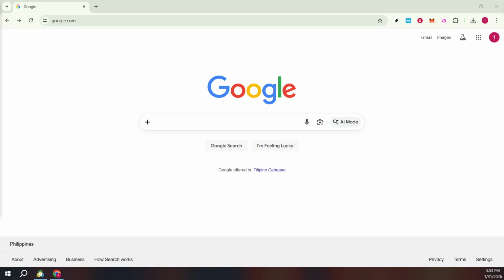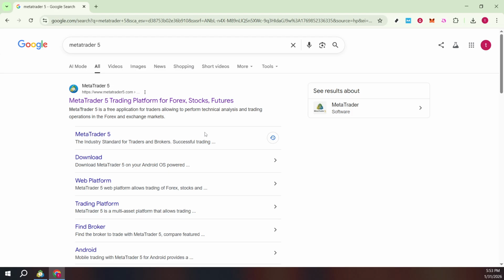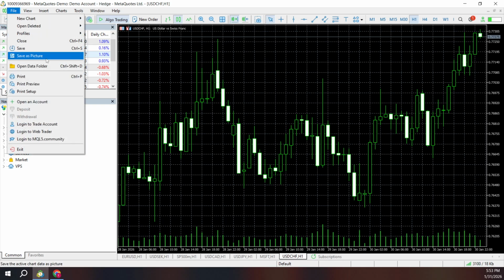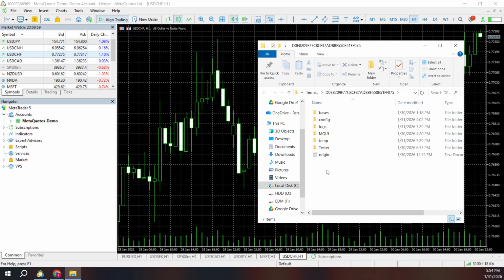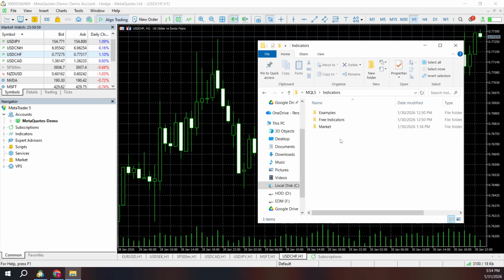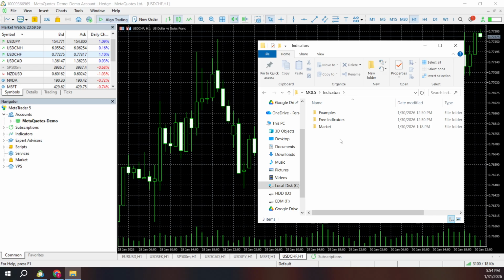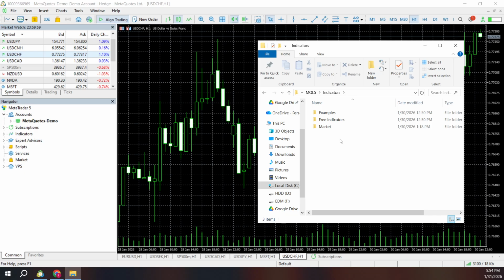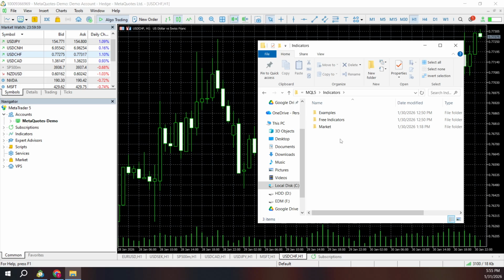How To Install Indicators On Metatrader 5 [2026 Guide]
How To Install Indicators On Mt5